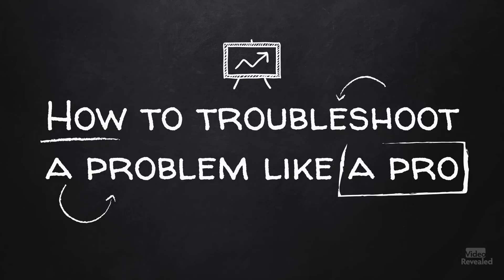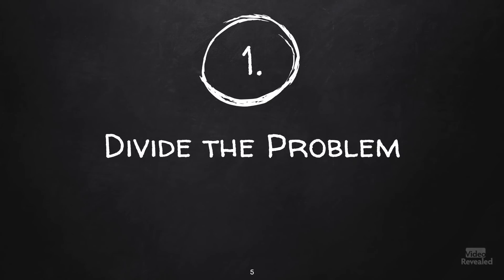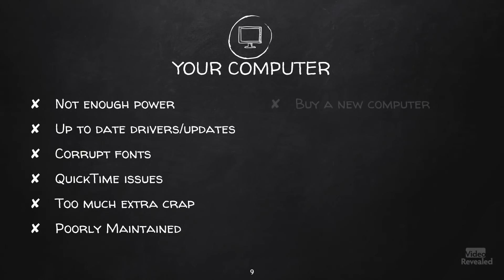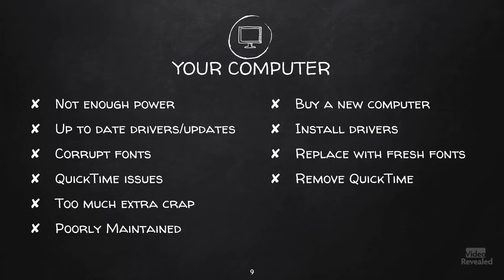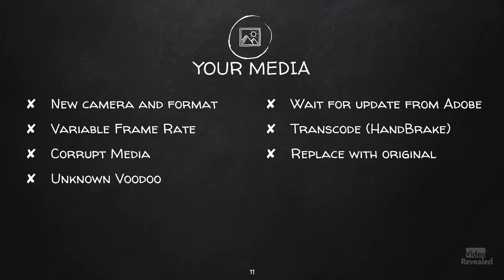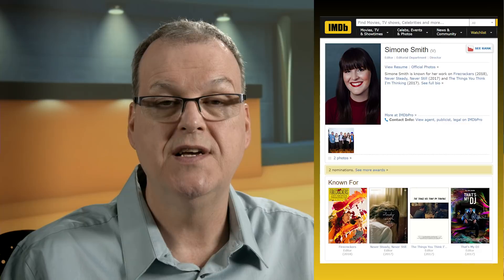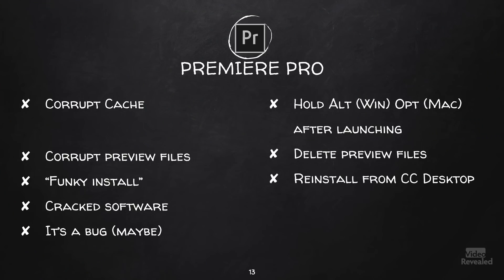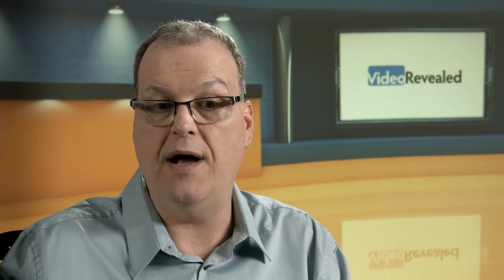Troubleshoot a problem like a PRO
This tutorial uses the same tried and true methods I used when I worked for Adobe. These steps use a methodical approach to isolate and fix many common problems that video editors experience.

QUESTIONS?

THANKS!